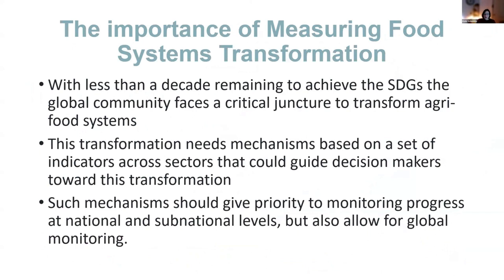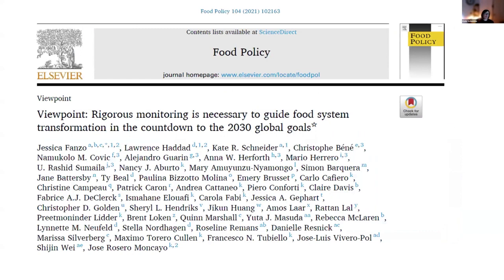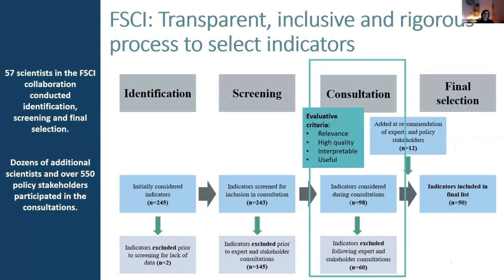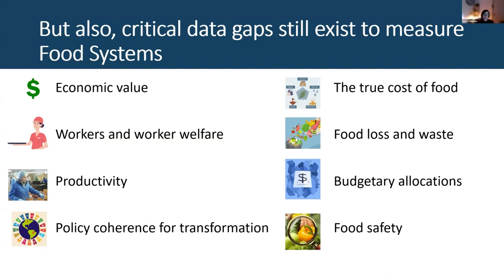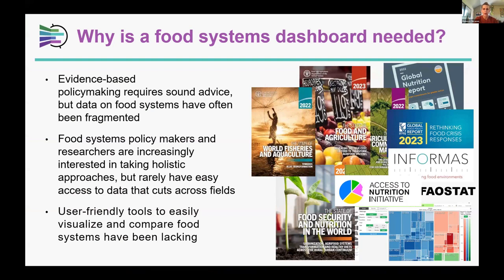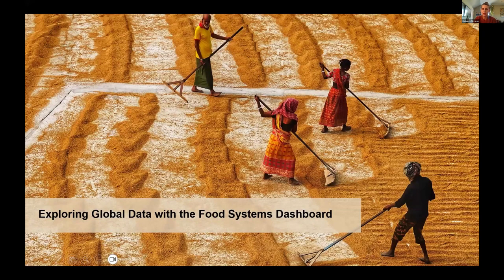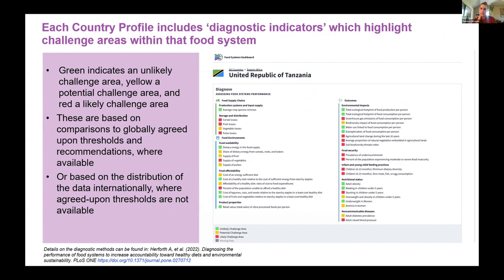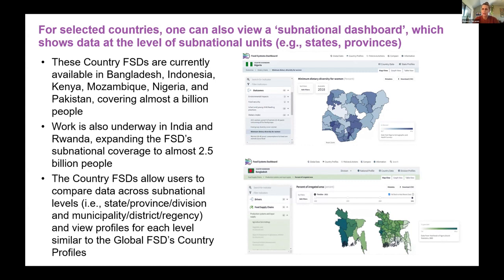Monitoring food systems with the Food Systems Countdown Initiative and Food Systems Dashboard